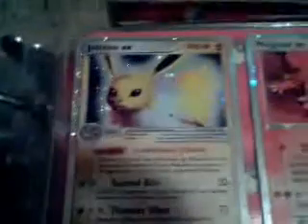Pokemon trade binder: part one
yup here is my trade binder